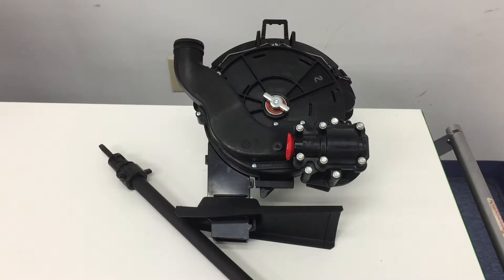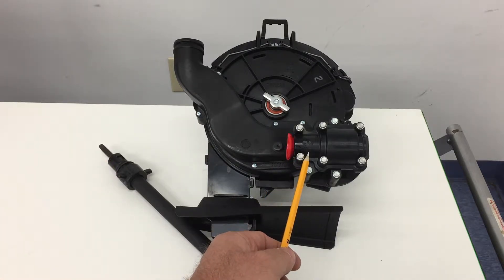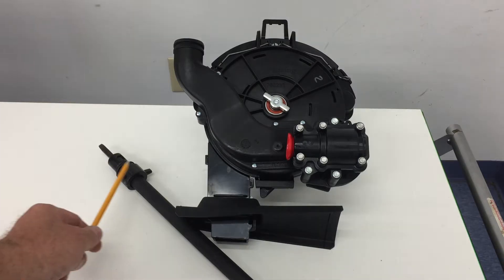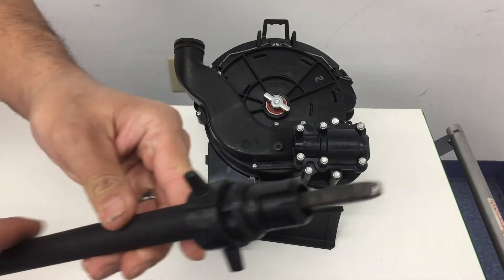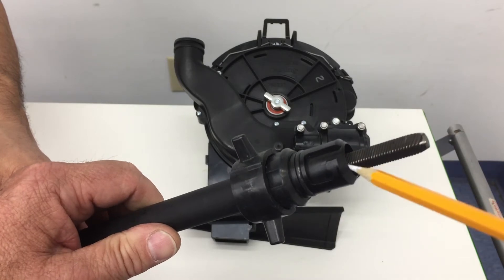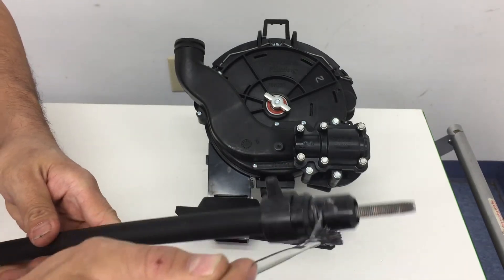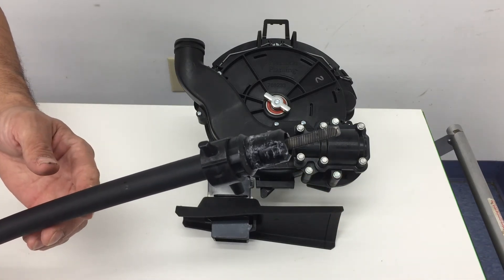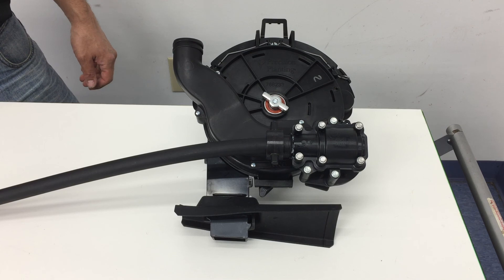Elliott Flex Shaft Installation Surface Drive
Correct installation of Elliott's flexible drive shaft into SurfaceDrive gearbox on Precision Plantings vSet2 seedmeter